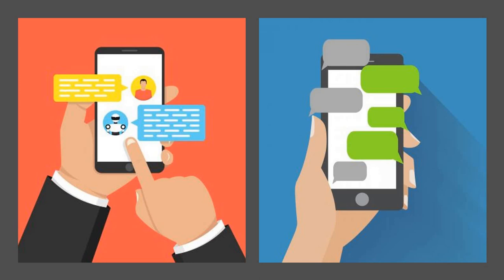Using Text for Your Business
Agency in Motion Series